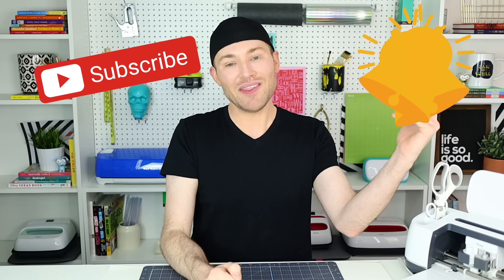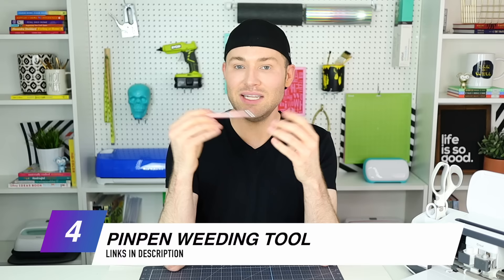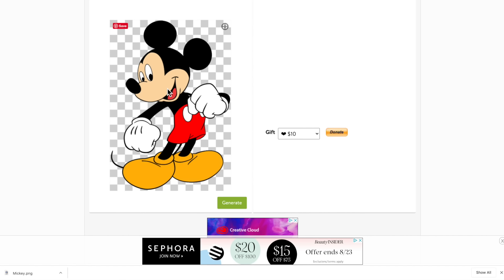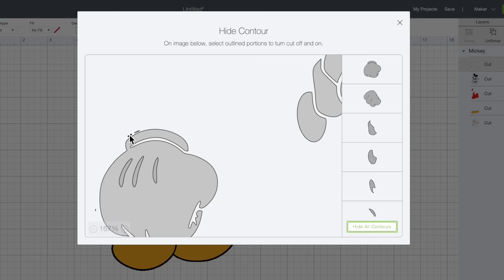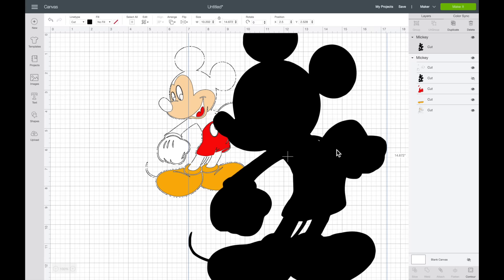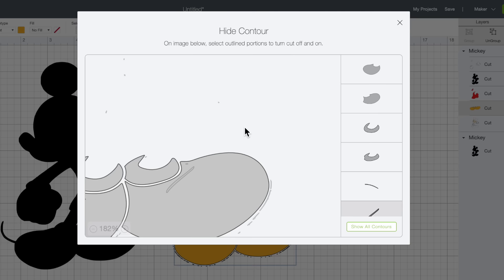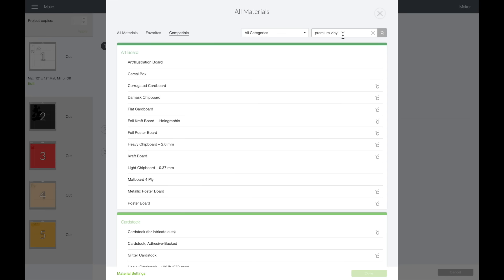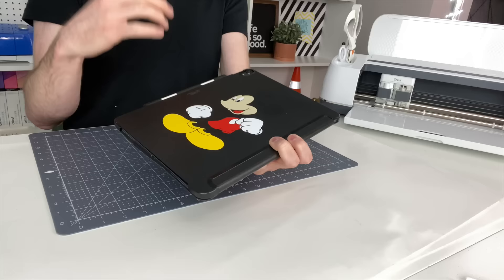HOW TO CREATE AN SVG | HOW TO CHANGE A SINGLE LAYER IMAGE TO MULTIPLE LAYERS IN CRICUT DESIGN SPACE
👇 IMPORTANT LINKS 👇
In this Cricut Tutorial for Beginners, I am showing you how to change a single layer image to multiple layers in Cricut Design Space for free!

👉 STARCRAFT HD PERMANENT VINYL:
🚨 SAVE 5% w/ CODE "CRAFTY"